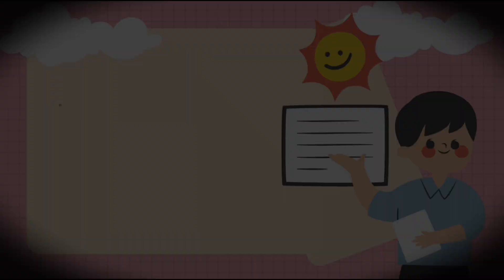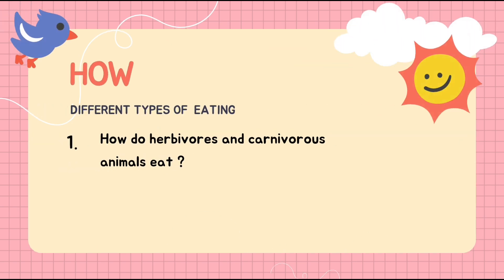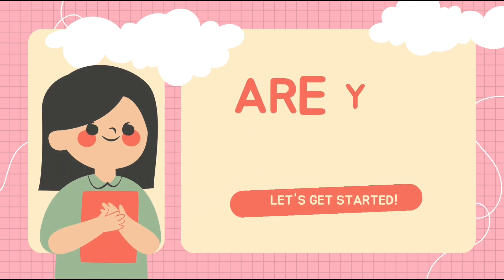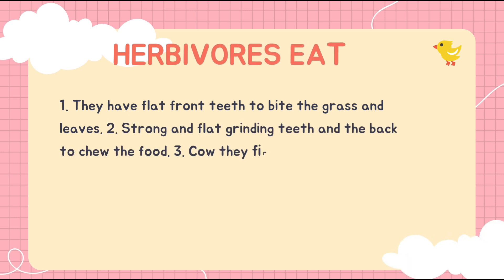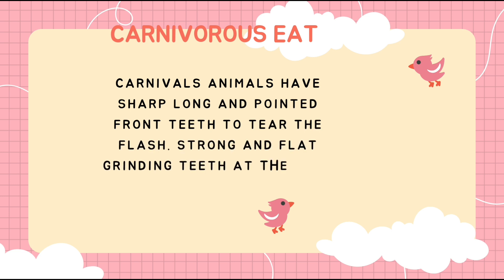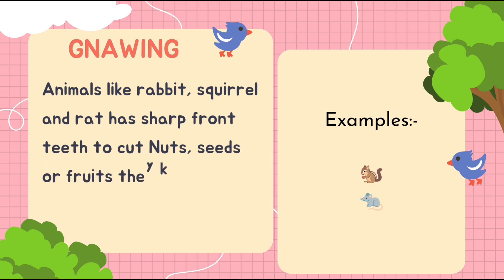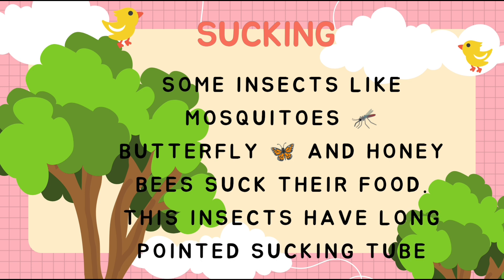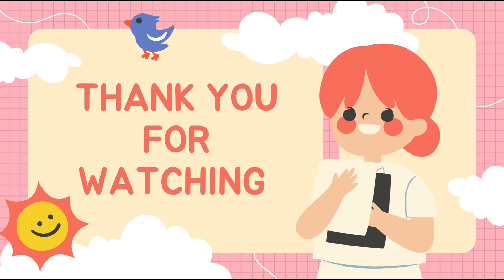how do animals eat? class 3rd food and feeding habits of animals